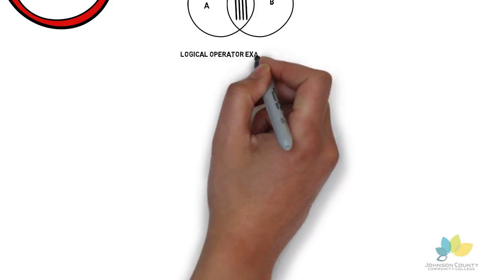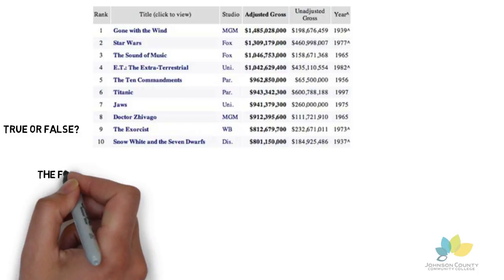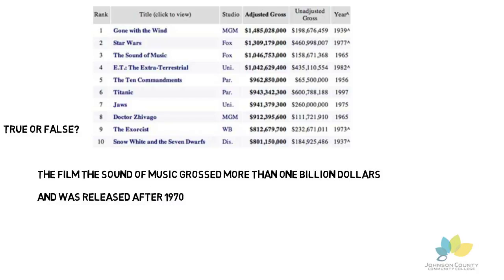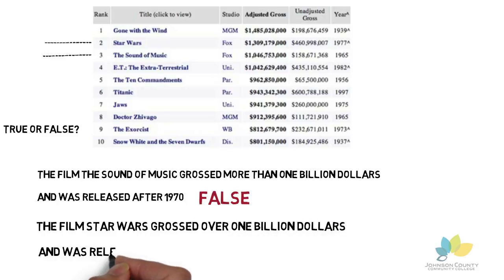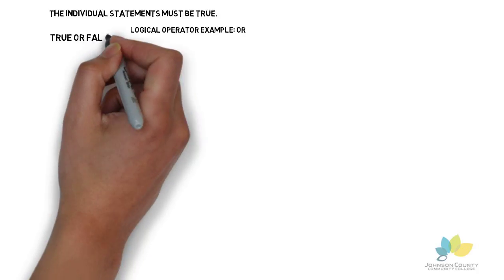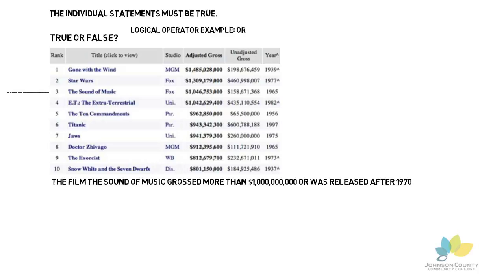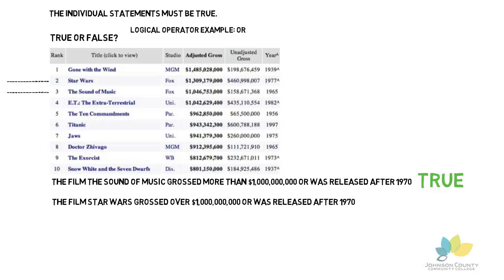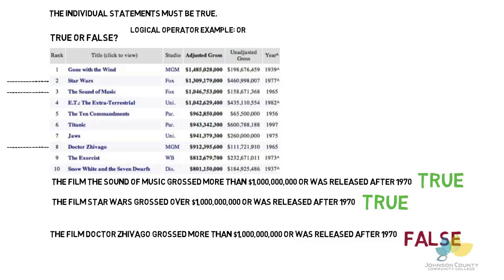Math Module Six